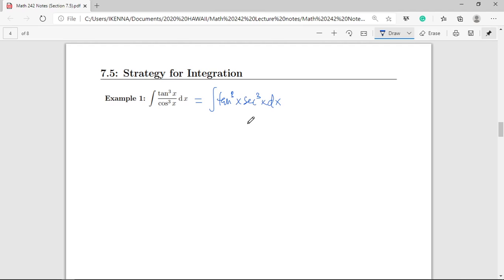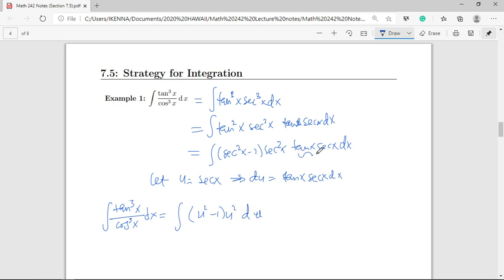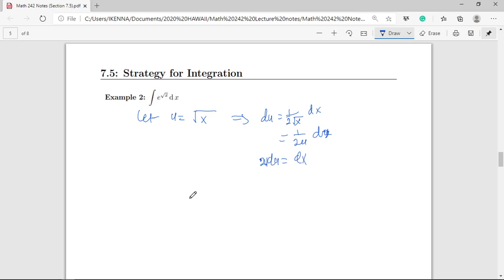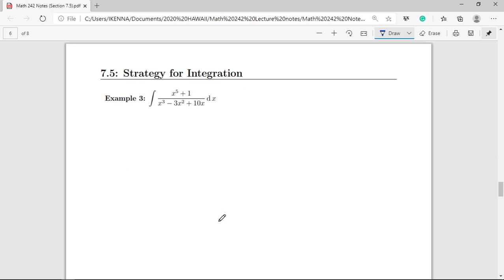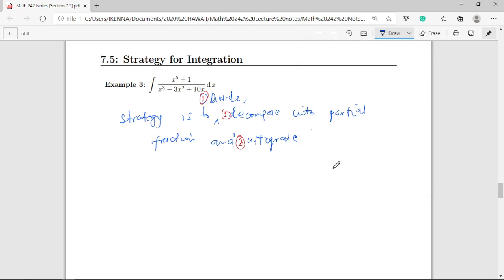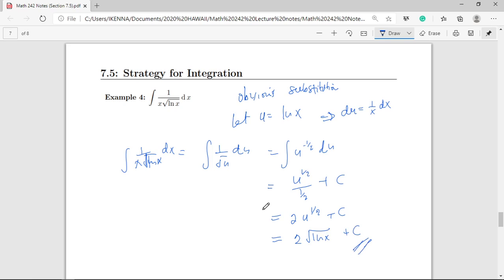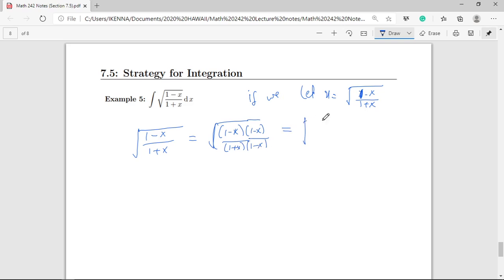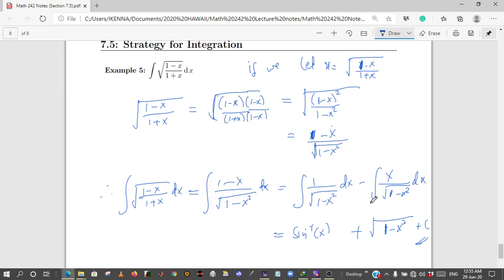Section 7.5 | Strategies for Integration | Lecture 2 of 2